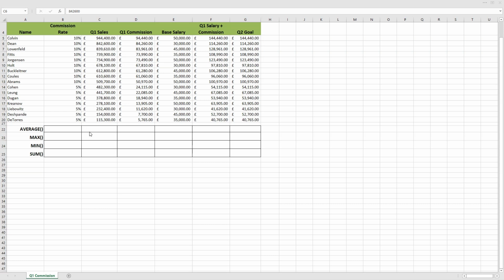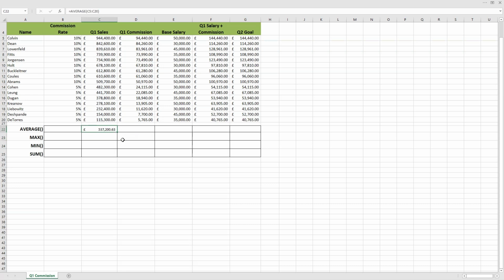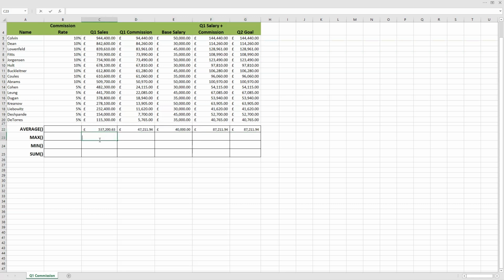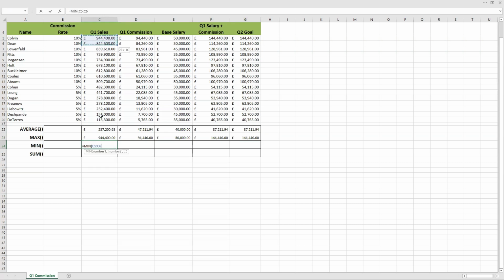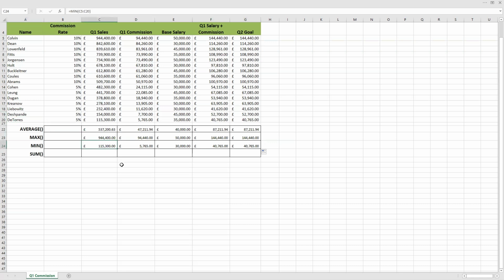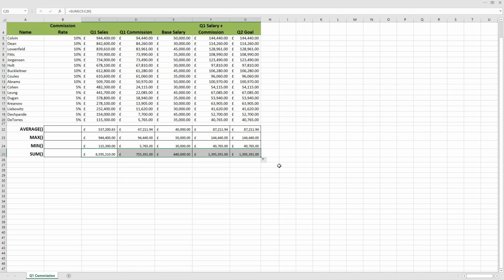Summary functions in Excel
📊 Master Summary Functions in Excel | Quick & Easy Guide for Beginners! 🧮

In this video, I'll walk you through the most essential summary functions in Excel that help you analyse and understand your data fast. Whether you're a student, professional, or just getting started with Excel, this tutorial is perfect for building a strong foundation in data analysis.

✅ What you’ll learn:

How to use SUM, AVERAGE, MAX, MIN

Business students and analysts

Anyone who wants to boost productivity with Excel